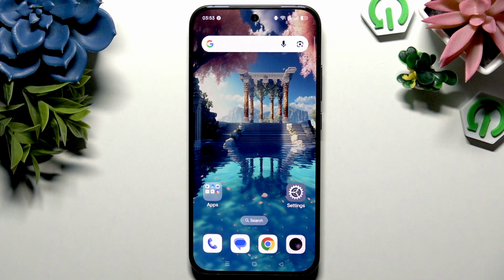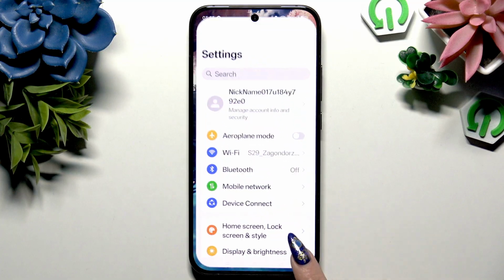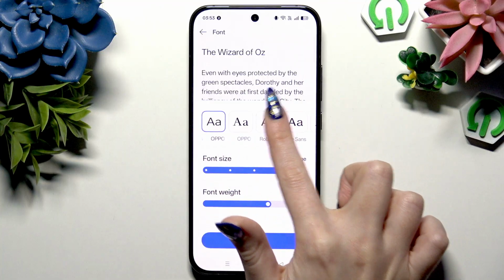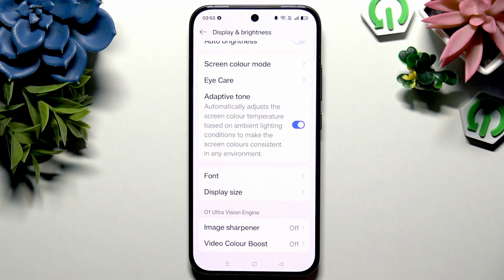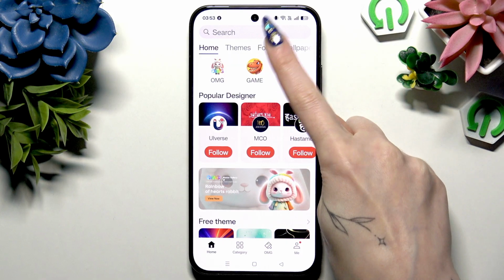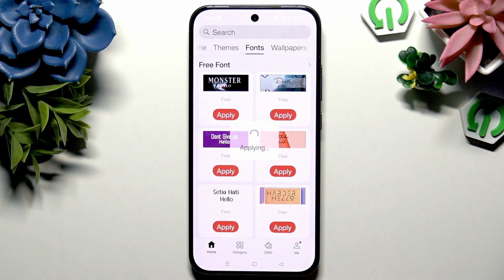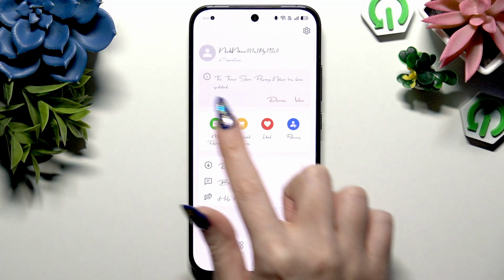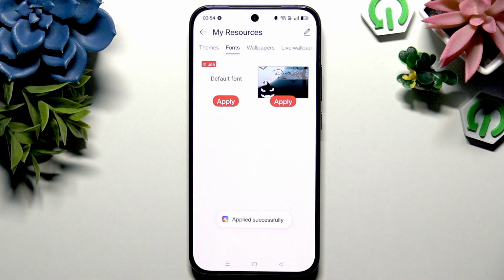OPPO Reno15 Pro – How to Change Font Style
In this short video I show how to change the font style on the OPPO Reno15 Pro. You will learn how to open Settings, go to Display & Brightness, select Font, apply a built-in font, browse more fonts in the Theme Store, and restore the default font if you want. These quick steps work on ColorOS for Reno15 Pro and help you personalize your device typography and look.

How to change font style on OPPO Reno15 Pro?
How to find and apply new fonts on OPPO Reno15 Pro Theme Store?
How to restore default font on OPPO Reno15 Pro?

0:00 Intro
0:08 Open Settings → Display & Brightness
0:19 Select Font and pick a style
0:32 Apply font and wait for the change
0:37 Browse fonts in Theme Store (Fonts tab)
0:56 Apply font from Theme Store
1:13 Restore default font via Theme Store → My resources → Font
1:26 Outro & subscribe